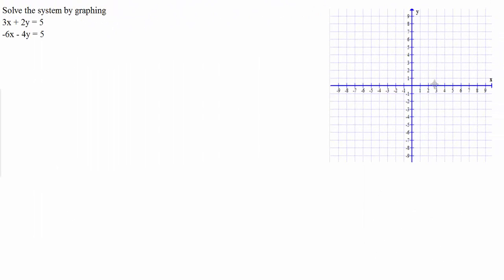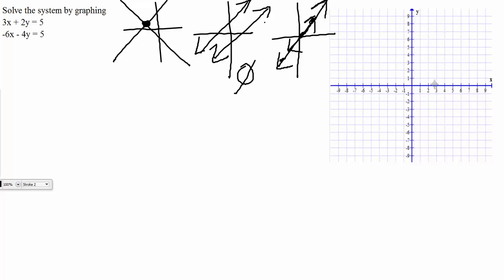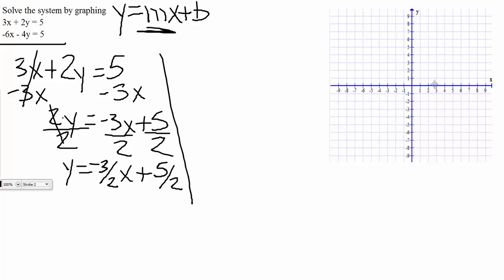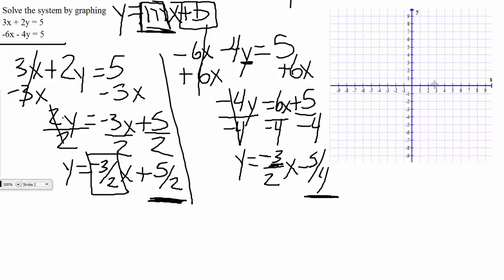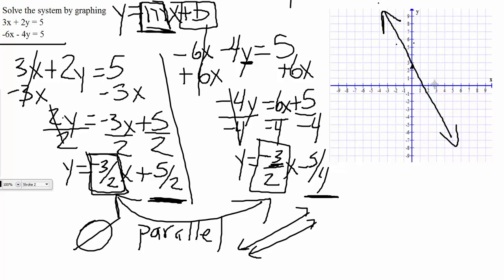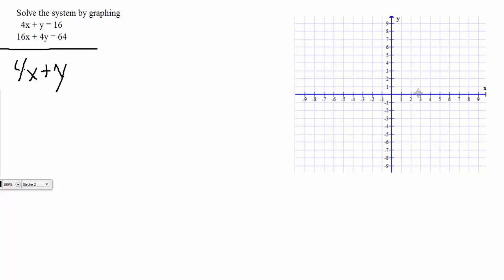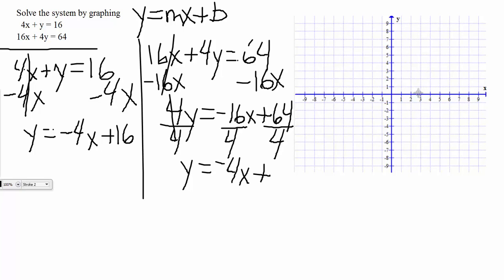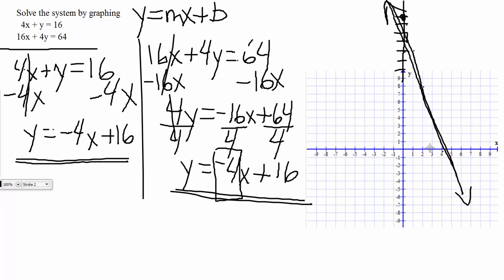How to Solve a System by Graphing, Special Cases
This video covers one example on how to solve a system of equations by graphing, specifically one of the special cases. No solution or infinitely many solutions.